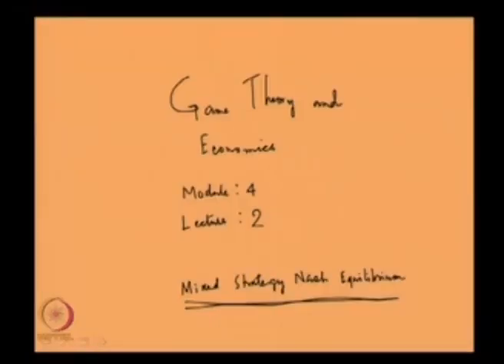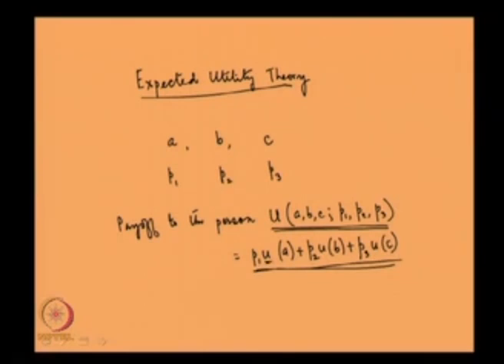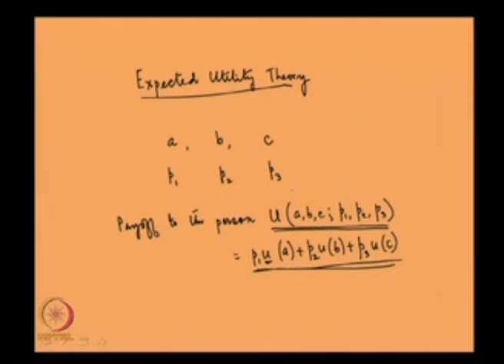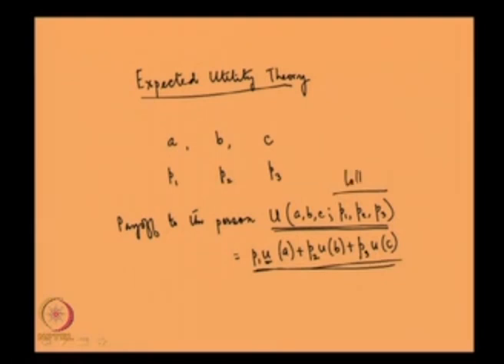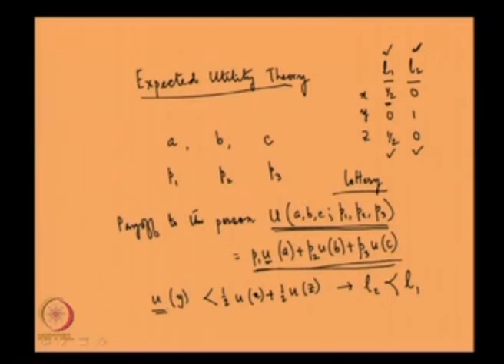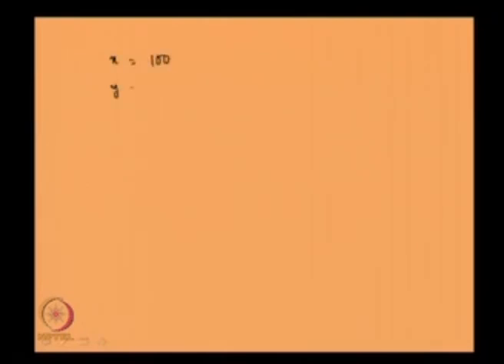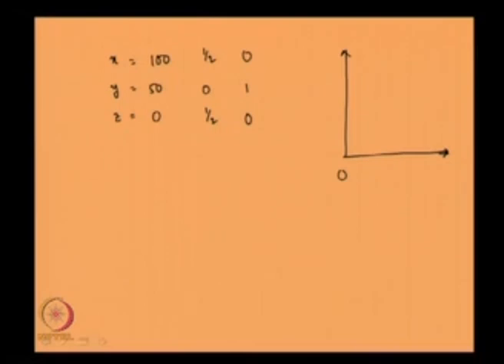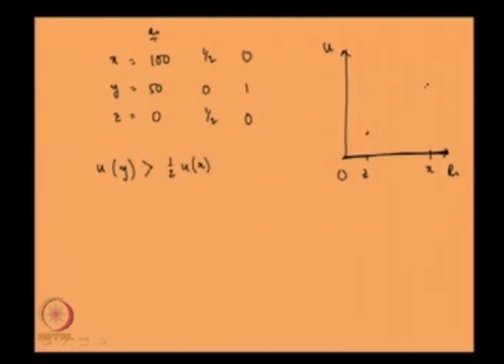Mixed Strategy, Mixed Strategy Equilibrium